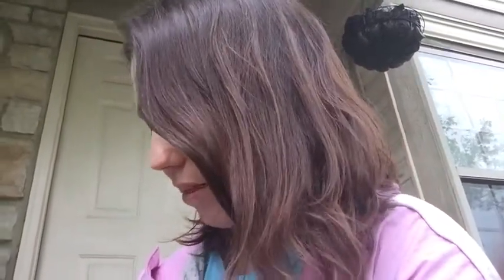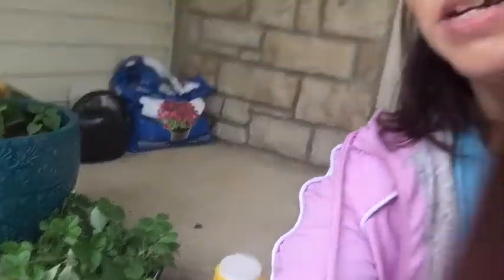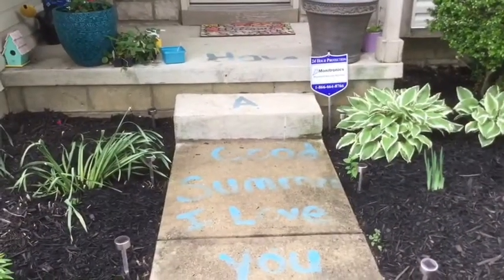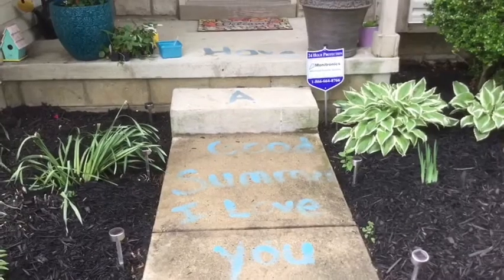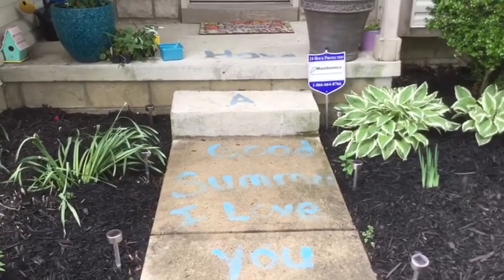Sidewalk chalk paint